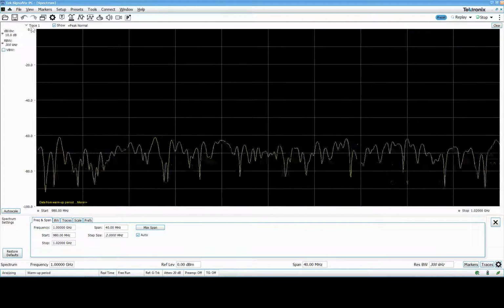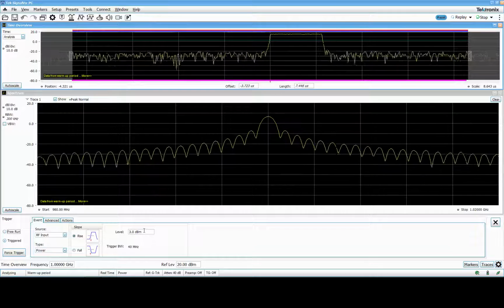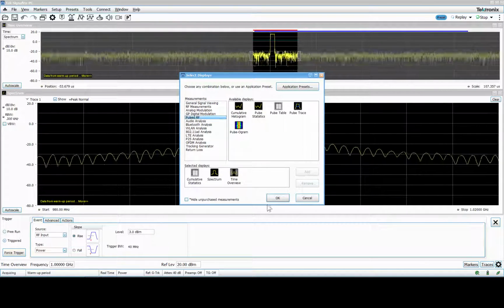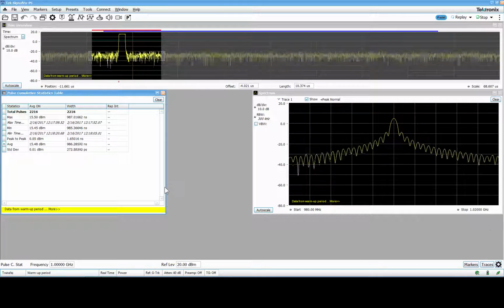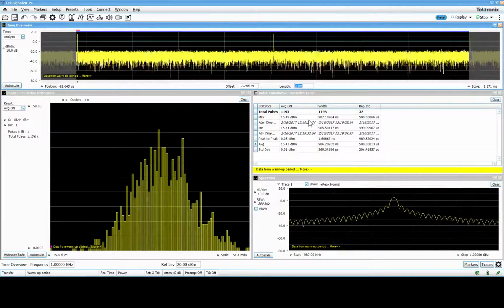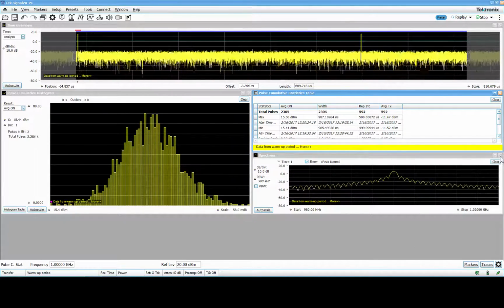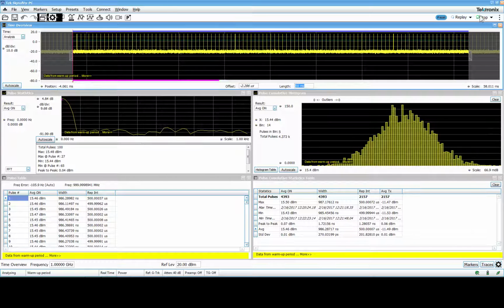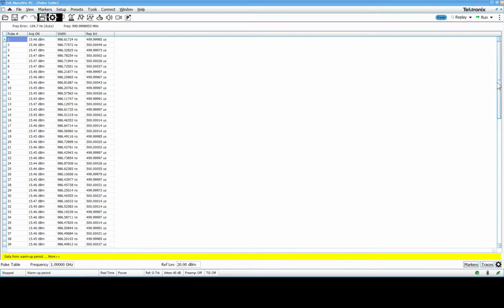Measurement of power on radar like signals with Tektronix RSA507A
Short video on how to measure power on a radar like signal.
I show the different ways to do it and its easy !